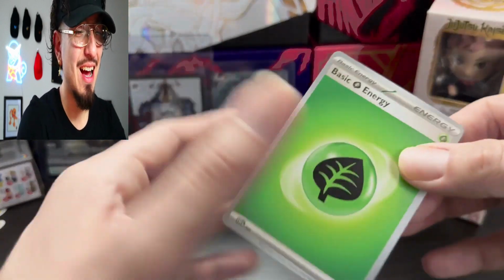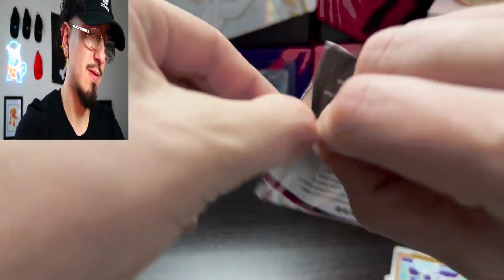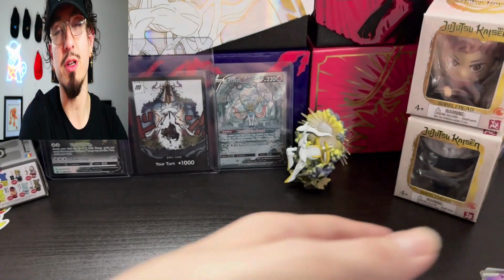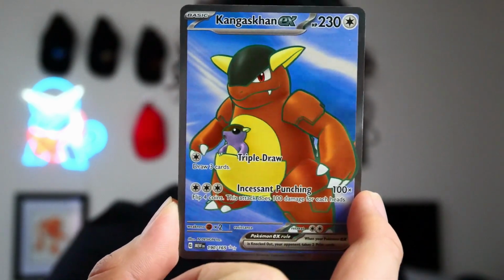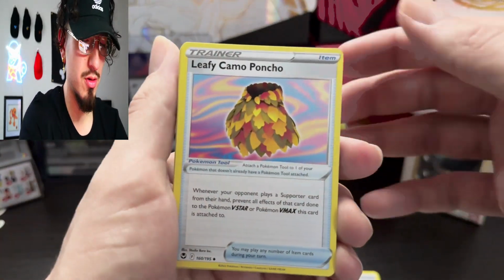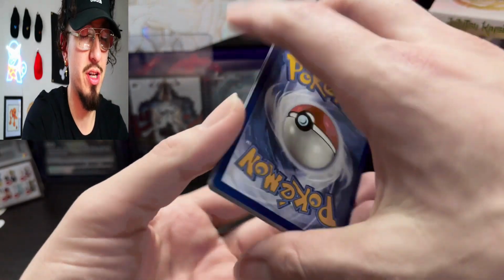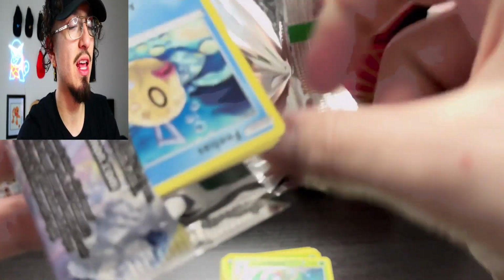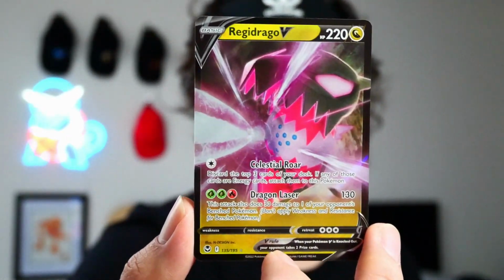OPENING Collect-A-Con PICK UPS!!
Did we strike gold at Collect-A-Con or are they all DUDS!? Check out this video and see it for yourself. I do miss the sword and shield era so much! I can't wait for a newer set of Pokemon to suck me in! Did you go to Dallas Collect-A-Con? What did you pick up? Pull anything crazy? LET ME KNOW down in the comments!

As always I want to say thank you guys for all the love and support, it is greatly appreciated and remember if you want to support me all you have to do is :
1. Like!
2. Comment!!
These are 3 things you can do that help me and it doesn't cost you a DIME!

Thank you for clicking on the channel/page,  I love to upload this content and have more to come.